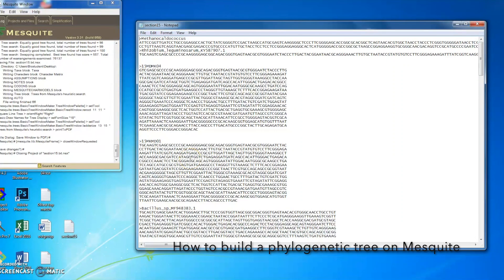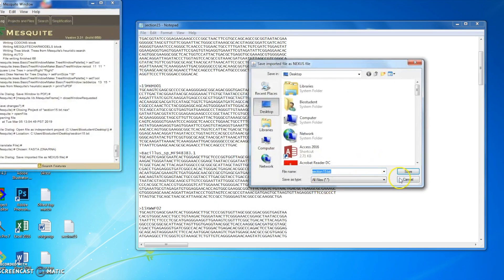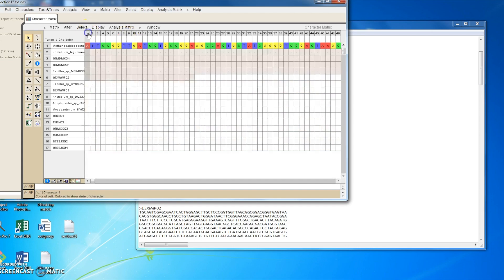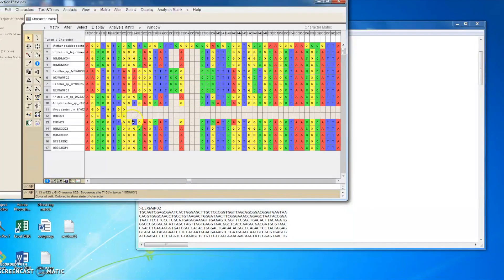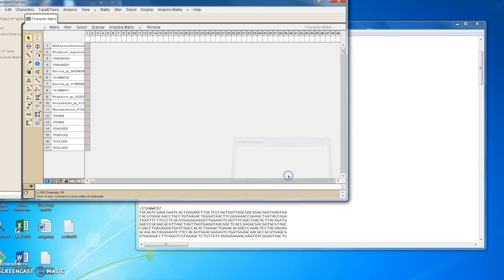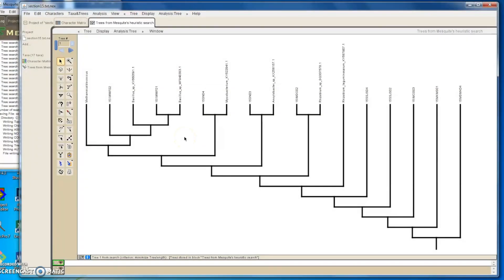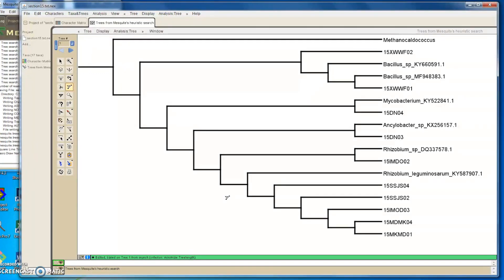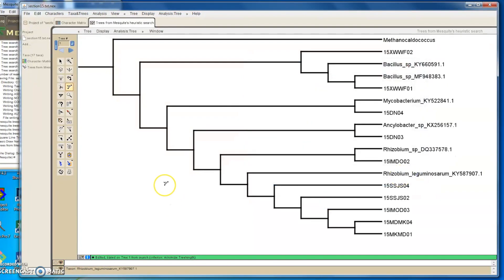Building phylogenetic trees on Mesquite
a demo on how to build DNA based phylogenetic tree on Mesquite software.